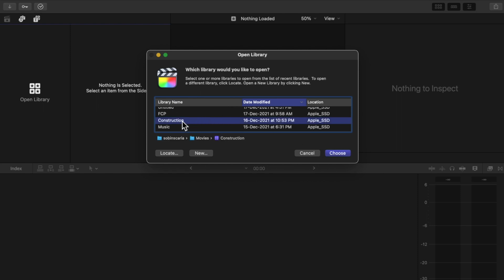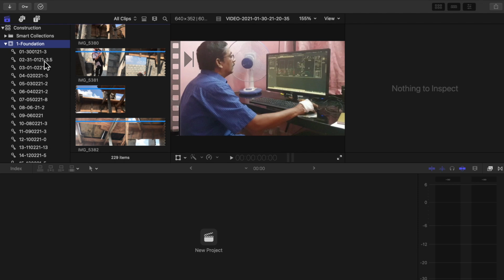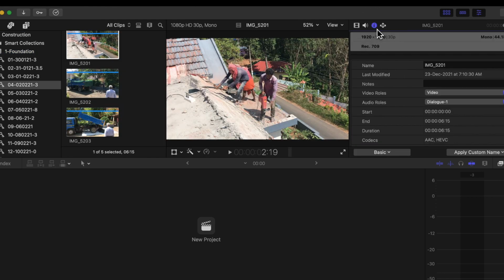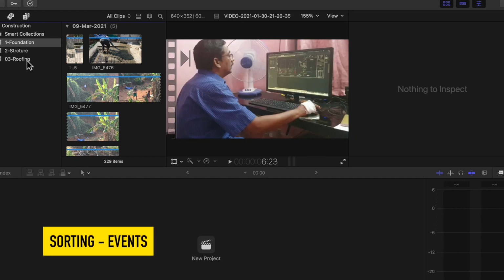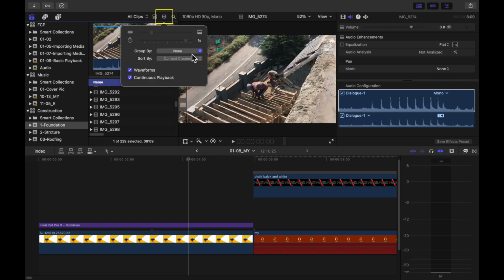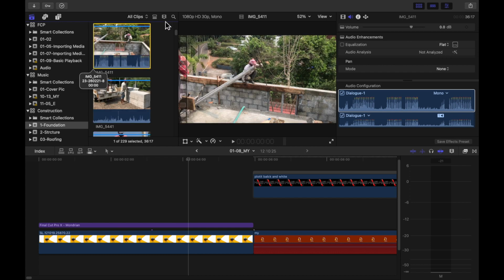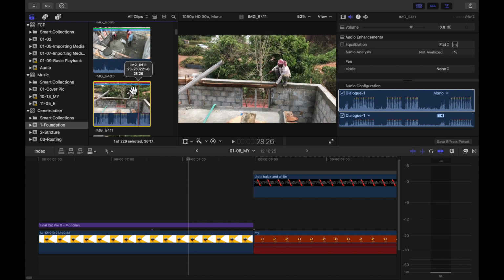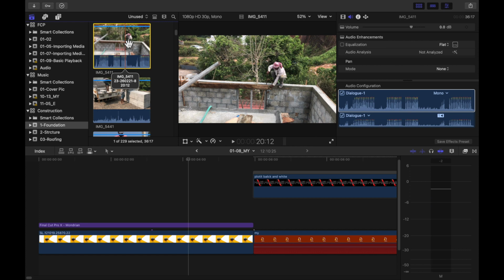02 01 Library Organisation - Naming, Merging, Sorting, Rating